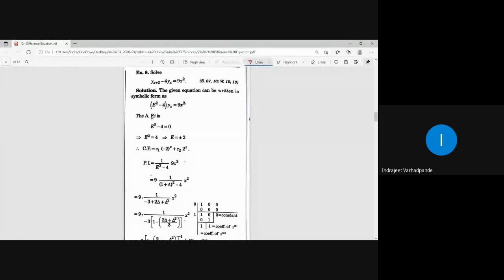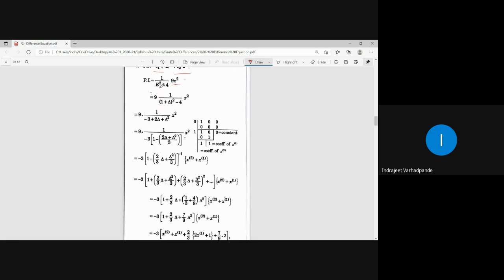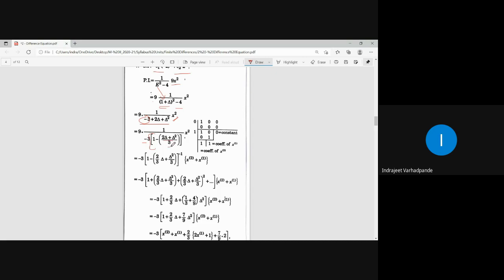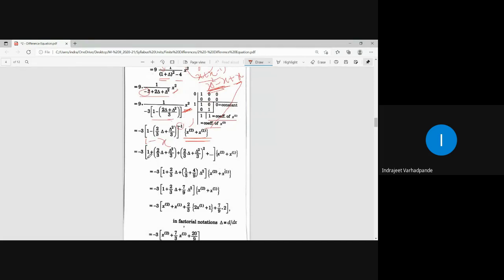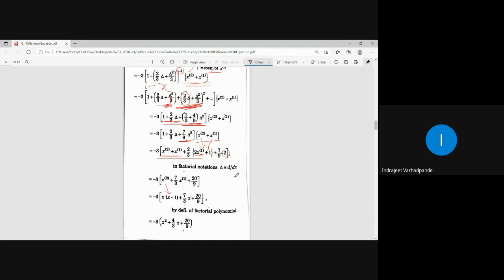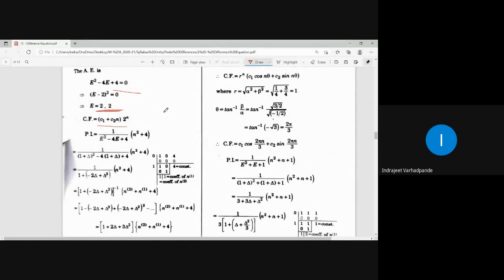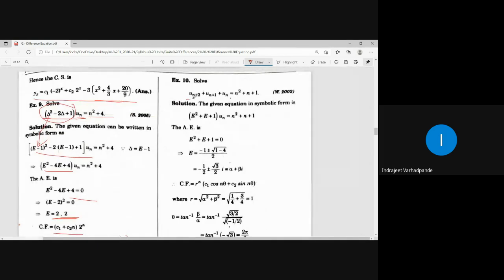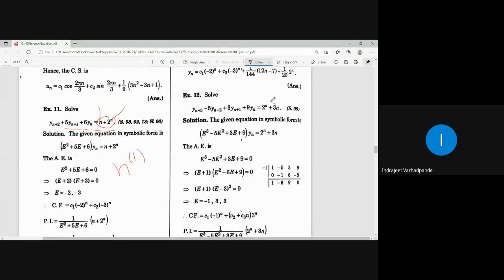Example on Case III